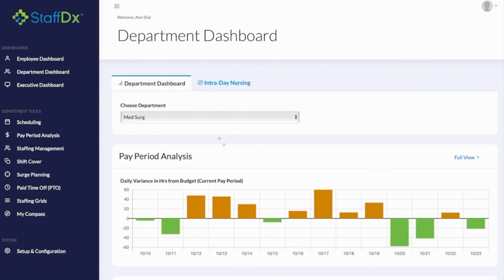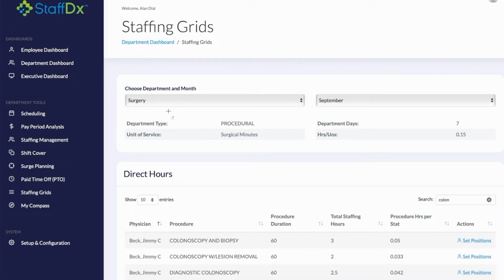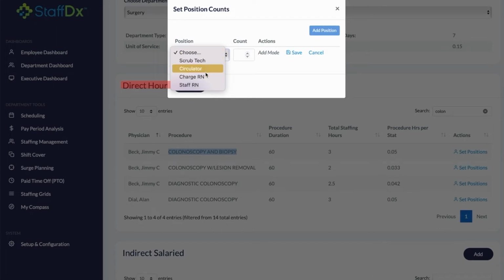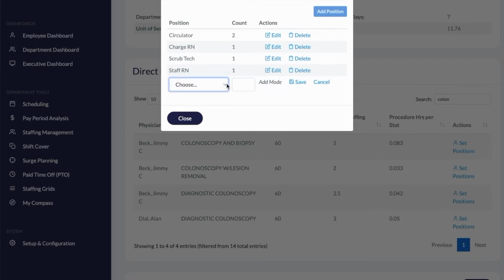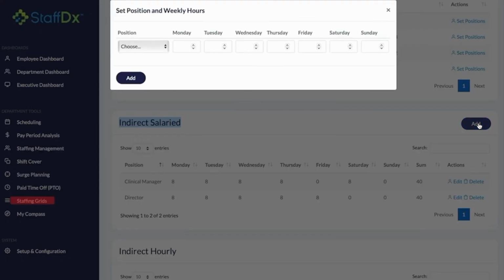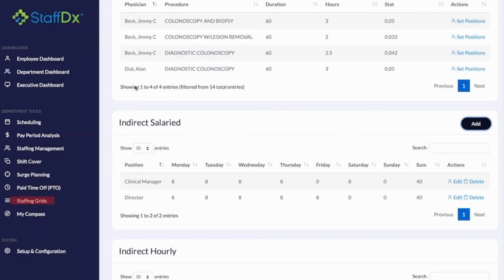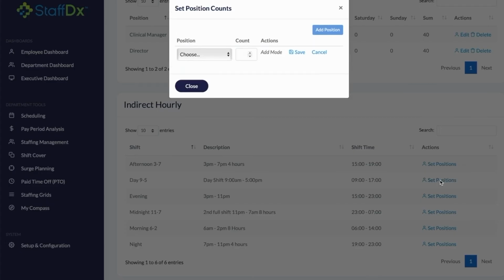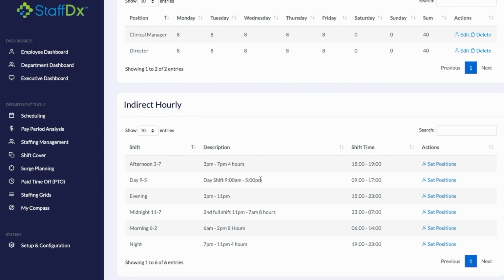Procedural Based Staffing Grid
Tutorial for creating a Staffing Grid in a Procedurae-Based Department